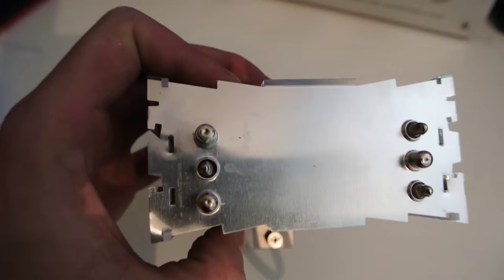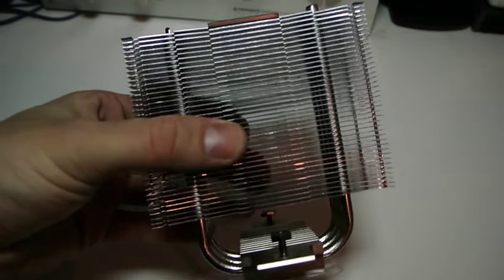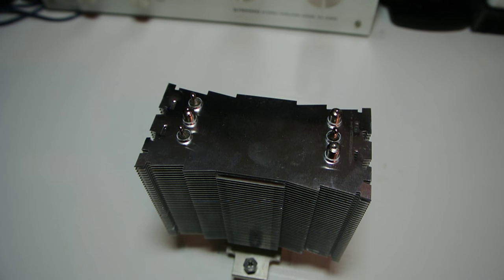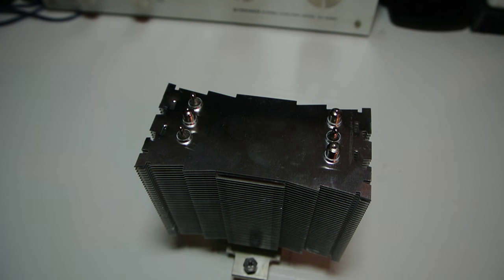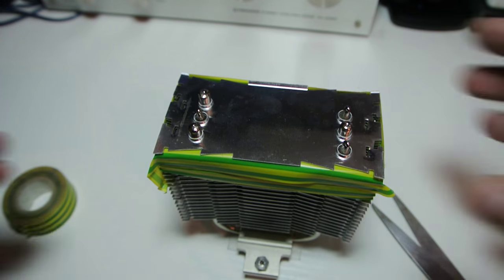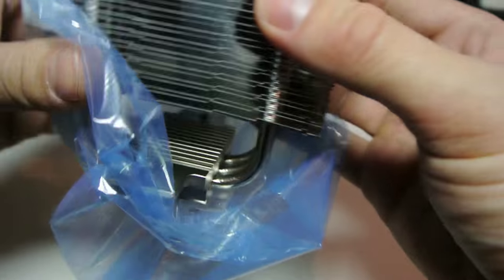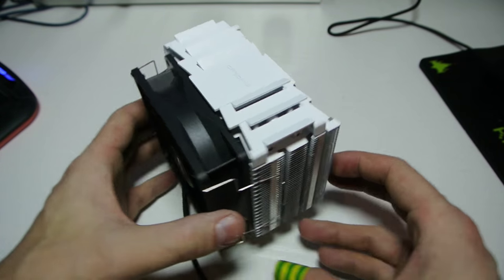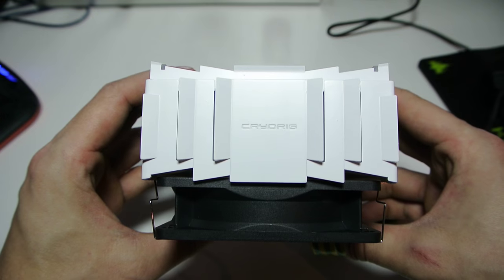How To Spray Paint A CPU Cooler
Today I show you how to spray Paint the top of a CPU cooler without painting the other fins. The CPU cooler I will be using for this video is a Cryorig M9 Cooler if you would like to see more of this cooler you can find my video

PC SPECS
CPU: AMD Athlon 5350 overclocked to 2.53ghz
MOBO: Asus AM1M-A
GPU: MSI GTX 950 2gb OC mini itx version.
RAM: 16gb of hyperx beast 2400mhz currently running at 1920mhz
HDD: System 120GB kingston SSD Now Games 500gb 5200rpm samsung drive.
Cooling: Cpu Arctic alpine m1, Intake two Bitfenif spectre pro 120mm white and one Arctic f8 exahust fan
PSU: Thermaltake Smart Se 530w modular